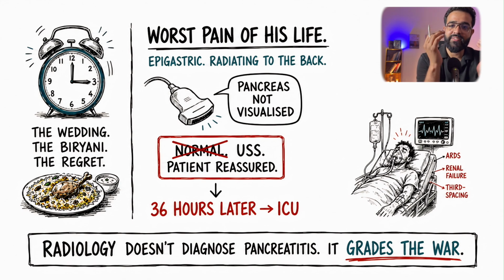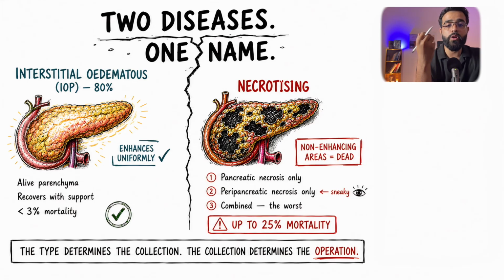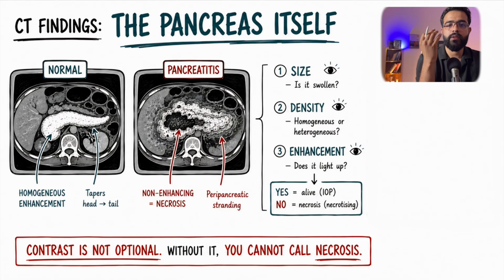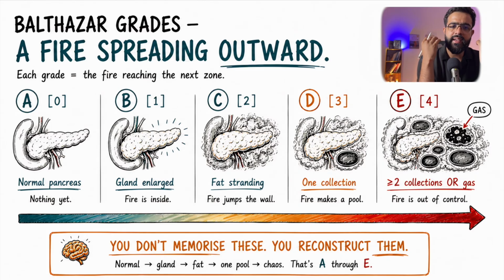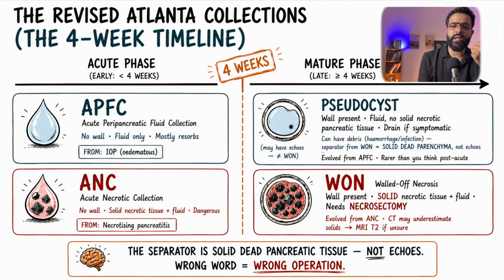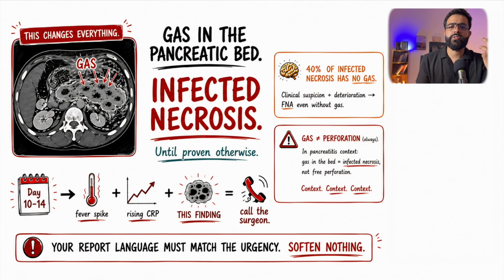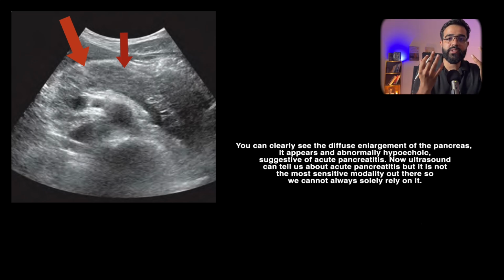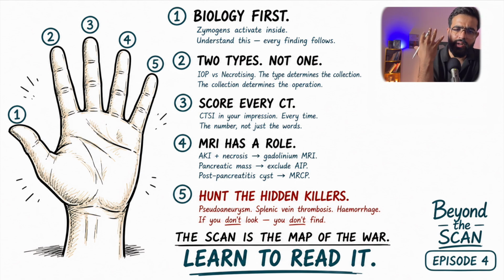Acute Pancreatitis Explained: CT, Necrosis & Life-Threatening Complications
Acute pancreatitis is more than just inflammation. In severe cases, the pancreas can begin digesting itself.

In this video, we break down the radiology of acute pancreatitis using real CT imaging, visual explanations, and a structured diagnostic approach.

Topics covered:

* Interstitial edematous vs necrotising pancreatitis
* CT findings and enhancement patterns
* Acute necrotic collections (ANC)
* Walled-off necrosis (WON)
* APFC vs pseudocyst
* Timing of complications
* Revised Atlanta classification
* When to image and when not to
* Common reporting pitfalls

This video is designed for radiology residents, FRCR candidates, medical students, and clinicians who want a practical and intuitive understanding of pancreatitis imaging.